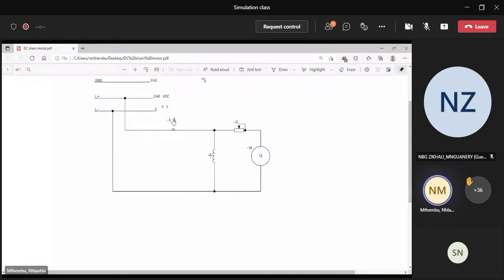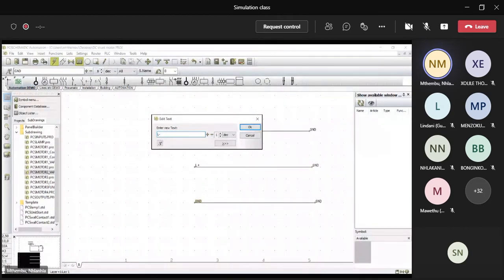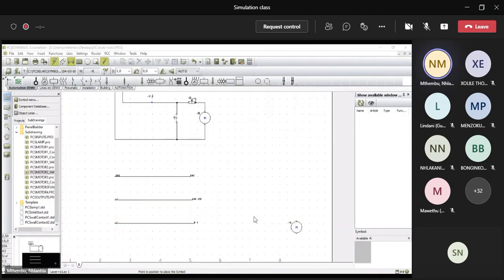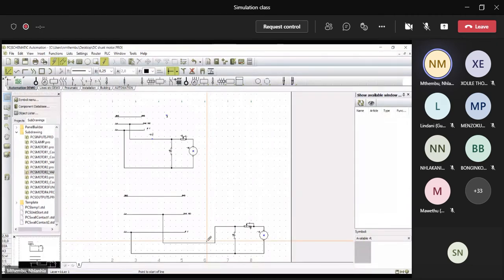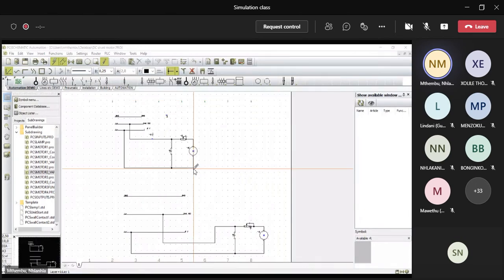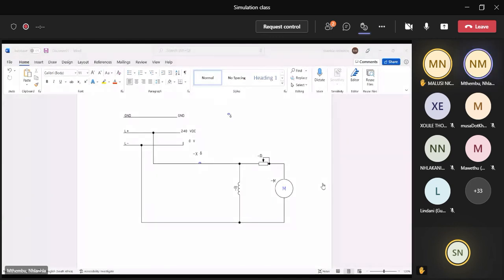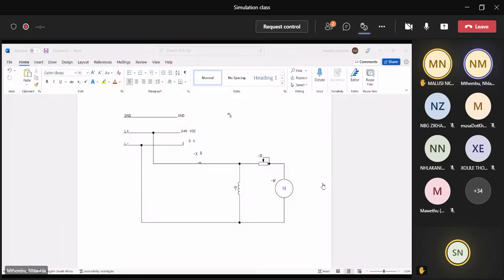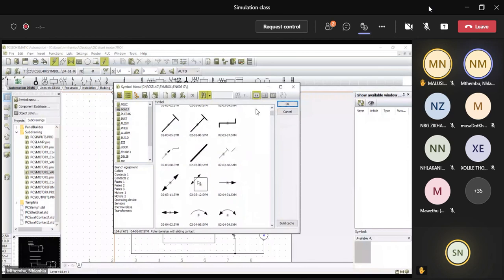Electrical Machines 2 Simulation Enquiries